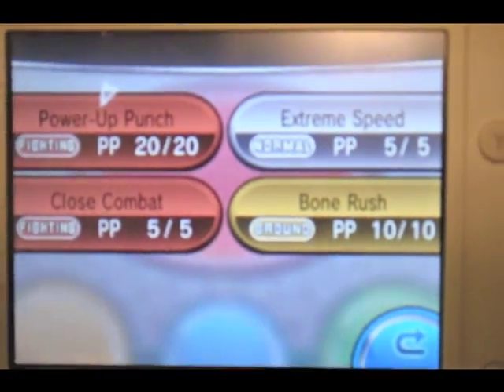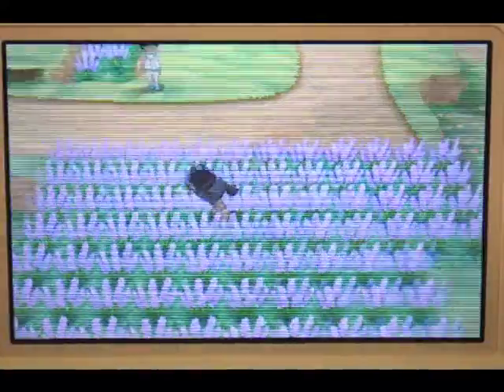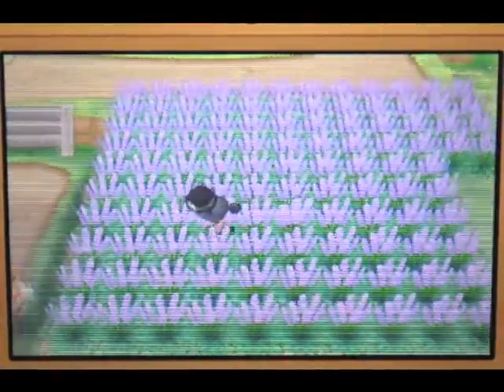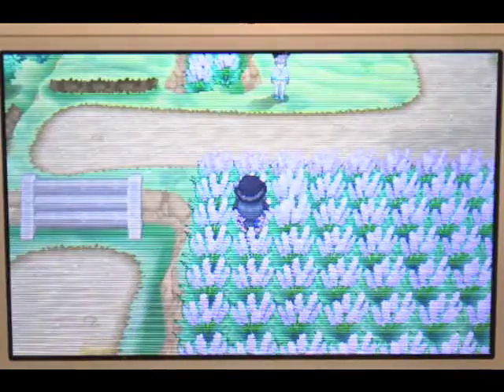Chaining from Start to Finish Pokemon X and Y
Chaining from Start to Finish Pokemon X and Y  is a video showing you a full successful chain (from Pokemon center to shiny). If you are looking to learn how to chain, I give all of the tips I know in this video. You can see what kind of grass to look for, when to reset, and what a shiny patch looks/sounds like.

00:50 to go straight to game play
21:30 to go straight to the shiny